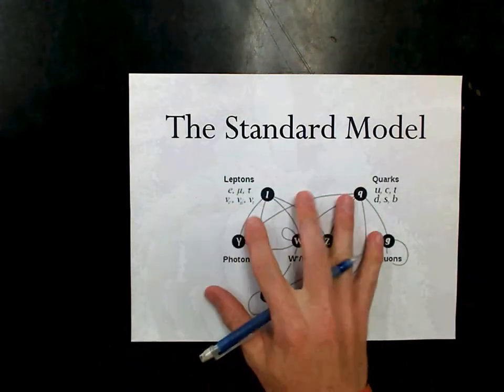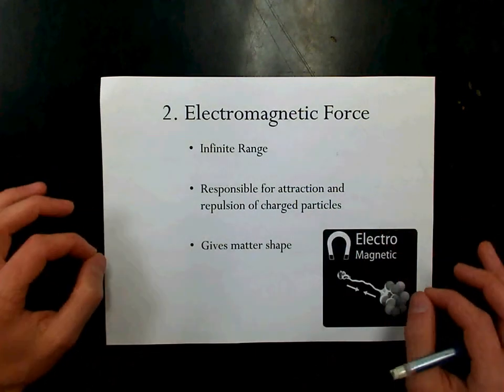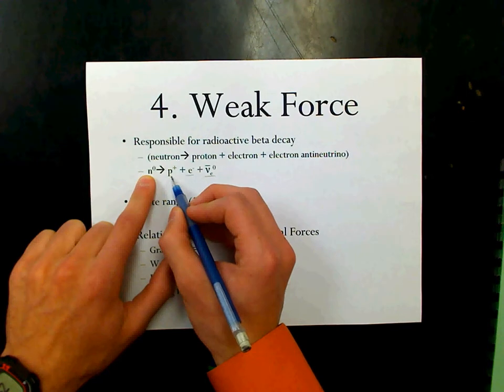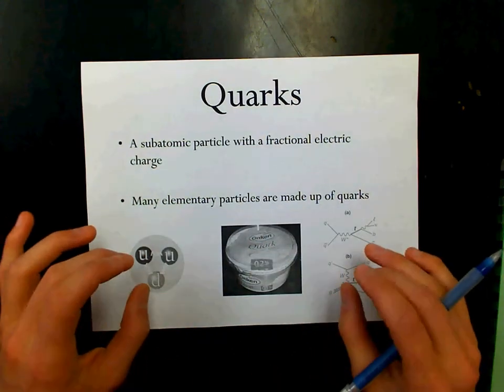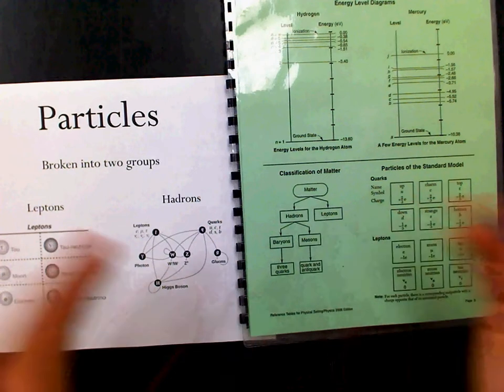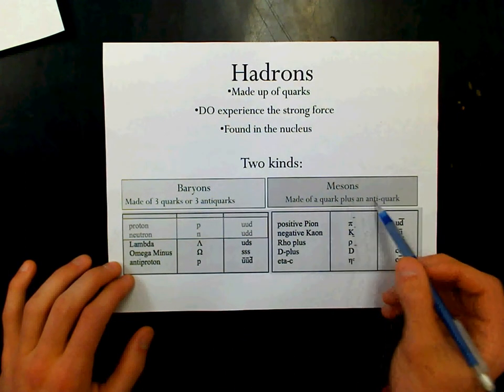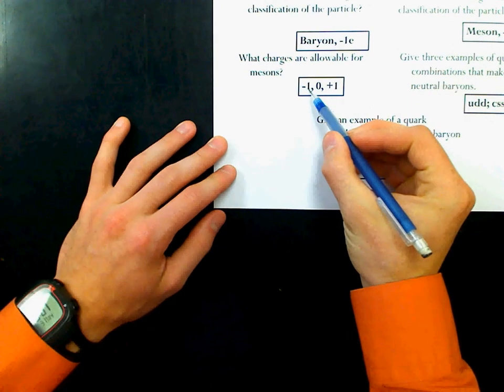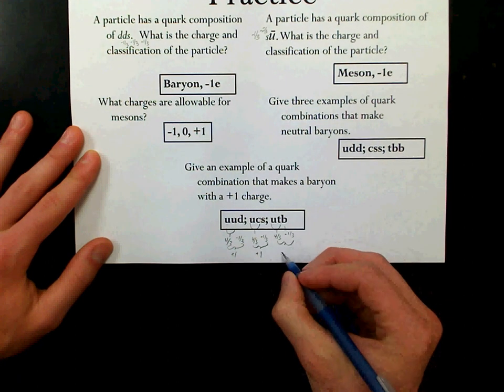Modern Physics The standard model McNamee